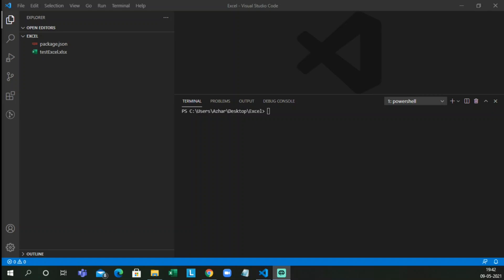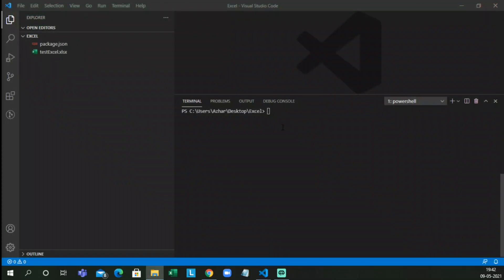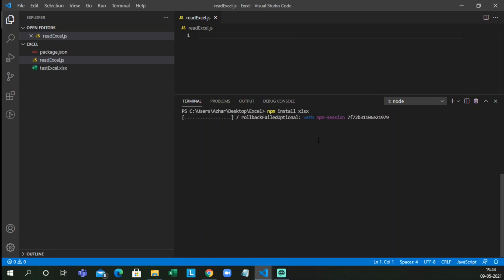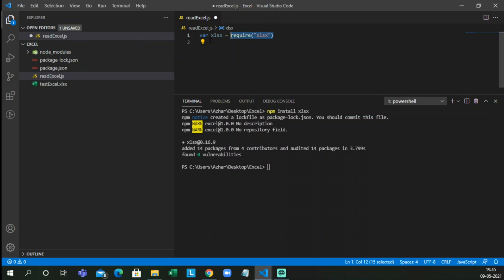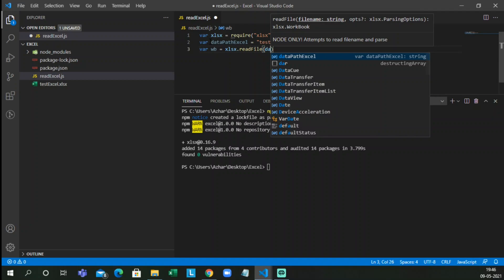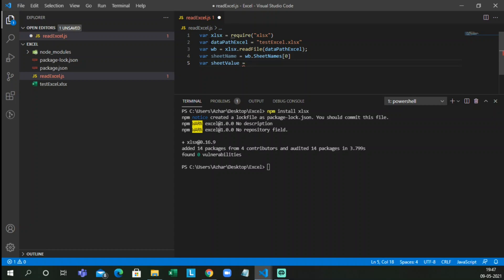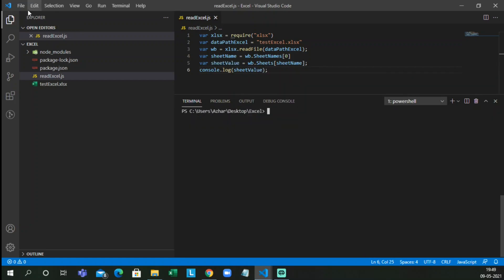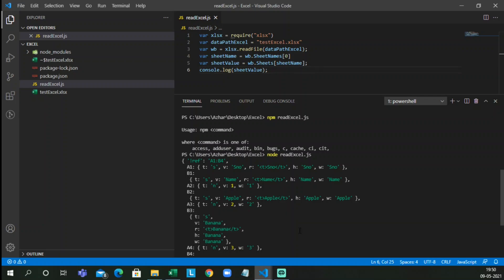Excel Macros with JavaScript & Node JS - Read Excel File to JSON, convert excel file into JSON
Requirements

1. Node must be installed
2. Java must be installed
3. xlsx pakage must be installed
4. Visual Studio code is optional

Code :

var xlsx = require("xlsx")
var dataPathExcel = "testExcel.xlsx"
var wb = xlsx.readFile(dataPathExcel);
var sheetName = wb.SheetNames[0]
var sheetValue = wb.Sheets[sheetName];
//console.log(sheetValue);
var excelData = xlsx.utils.sheet_to_json(sheetValue);
console.log(excelData);

0:00 - Introduction to the video
0:24 - Excel Content
1:05 - Creating readExcel.js file
1:24 - Installing xlsx npm package
1:48 - Beginning of the program
2:47 - Creating a workbook object
3:20 - Creating a sheetName Object
3:52 - Creating a sheetValue Object
4:46 - Printing a unformatted excel response
5:44 - Introduction for excel to json method
6:45 - Printing excel to json conversion response
7:54 - Recap of the program
11:41 - End Tags and subscription to the channel